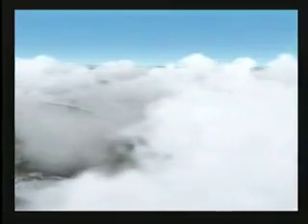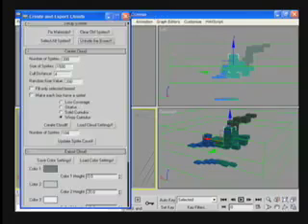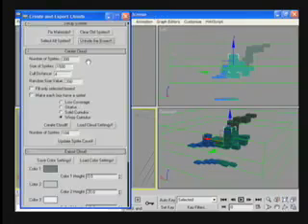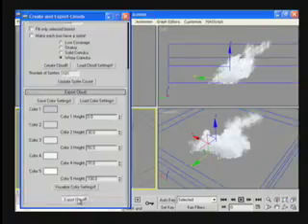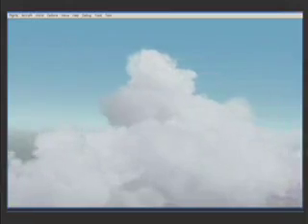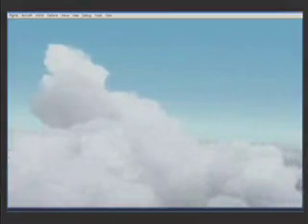FS2004: Realistic, Dynamic, and Fast Cloud Rendering in Computer Games (2003)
This official Microsoft video demonstrates how clouds are made, as well as how they function in games with dynamic environments, such as Flight Simulator 2004.